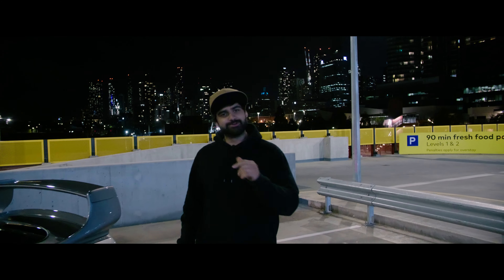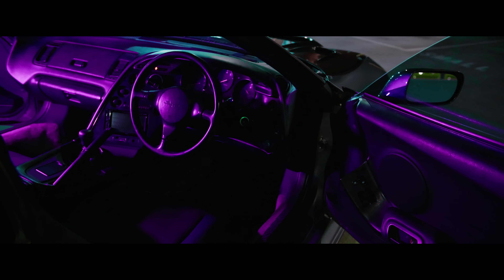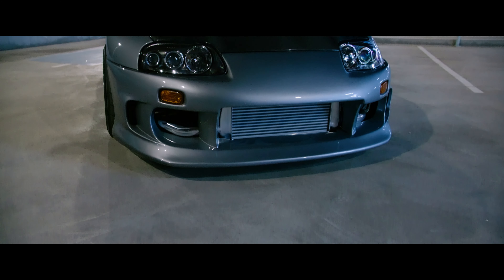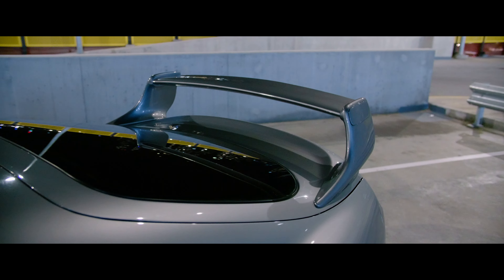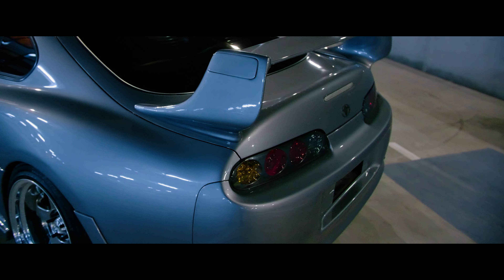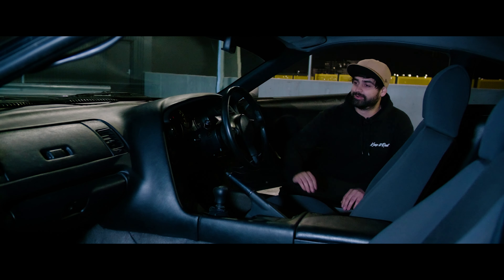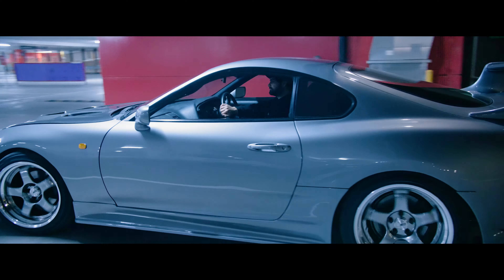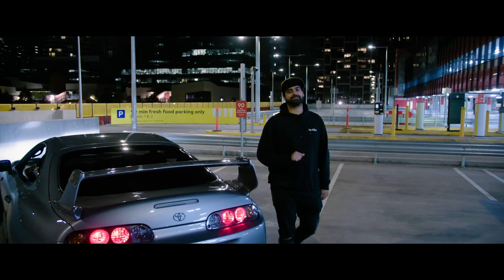Official Mark IV Supra Giveaway!!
DOUBLE ENTRIES FOR THE FIRST 2000 ONLY! 😈
LIVE FOR ONLY 3 WEEKS!! ⏰

Capped at only 6000 entrants! 😱
KeepitReet.com/supra

1993 Toyota JZA80 RZ Supra MK4

-2JZGTE Engine
-Factory 6 Speed Turbo Manual Gearbox
-6Boost Manifold
-TurboSmart 50mm external gate (sleeper edition all black + ceramic coated)
-@Hypergear ATR43 9cm TurboCharger
-Kang Gang Custom @PulseTitaniumExhaust
-Turbosmart Adj Fuel Pressure Regulator
-Brand New Series 2 Headlights
-Brand New Series 2 Tail Lights
-Brand New BC Racing BR Coil Overs
-SSR SP1 Professor: 18x9.5 +15 18x10.5 +18
-Performance Intercooler Kit
-T1 Carbon Fibre Bonnet
-Top Secret Front Bumper
-Do Luck Side Skirts
-Do Luck Rear Pods
-TRD Wing
-Tinted Windows
-Full Detail Eastern Suburbs Car Cleaning Services
-Full open door Respray in Meteor Gunmetal by @Mini’s Paint & Panel
-Dyno'd by @Dontex Performance making 305rwkw (410hp) @15psi

Check it out: KeepitReet.com/supra

Don't forget, we’ll have the car delivered direct to your doorstep wherever you are in Australia!

Permit Numbers: (VALID IN ALL STATES AND TERRITORIES)
T21/1289
TP 21/01416
TP/00038

Entries Close November 4th 11:59PM AEST
Drawn via Facebook Live Stream on November 5th 5:00PM AEST